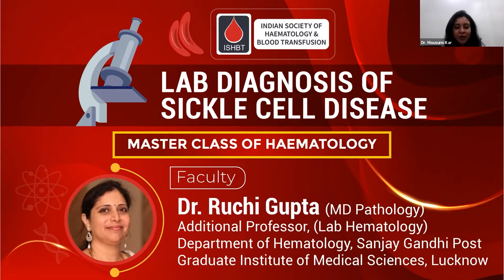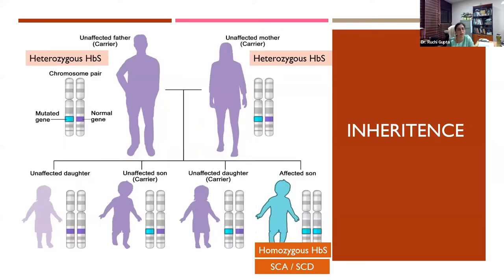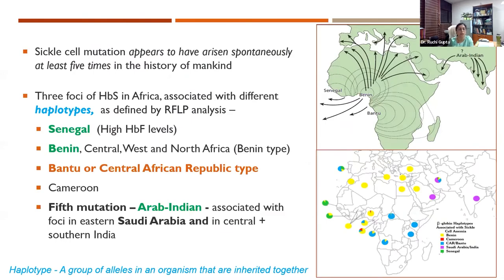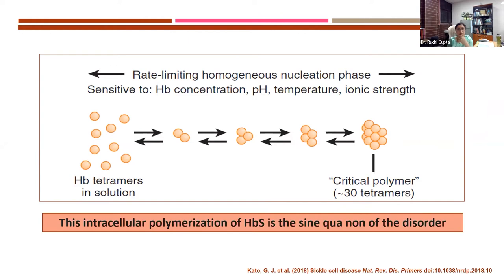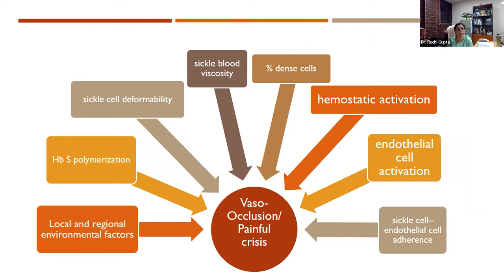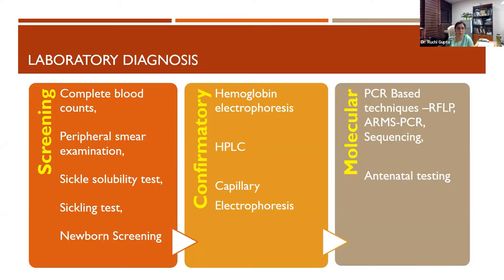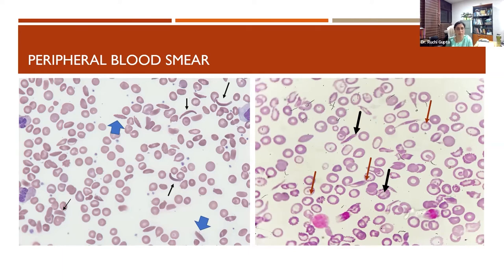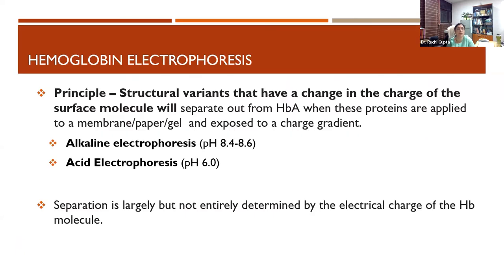Masterclass lecture on " Lab diagnosis of sickle cell disease" 14th September 2022